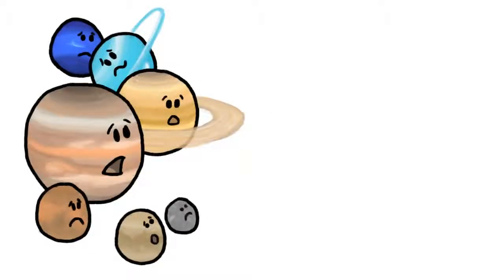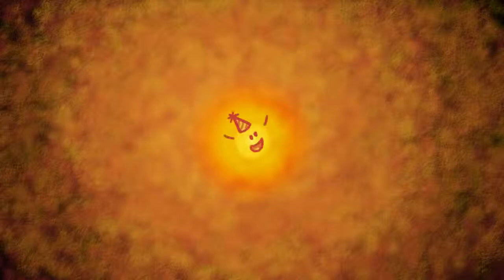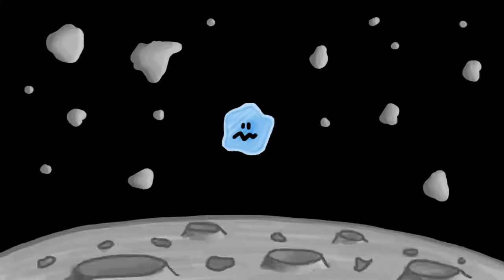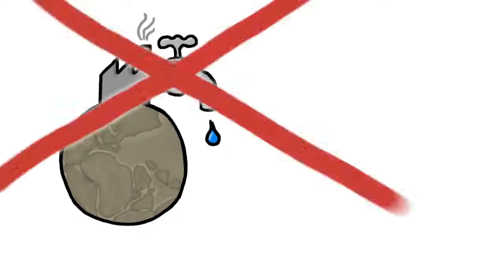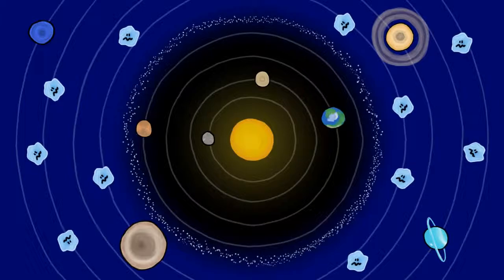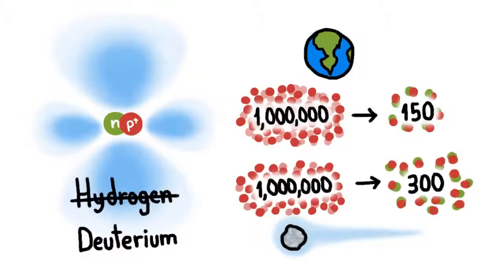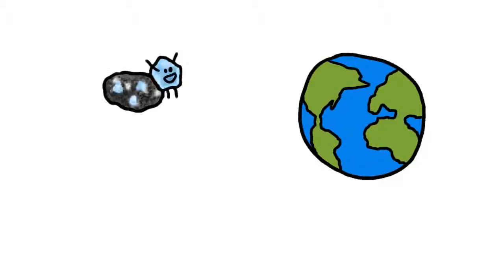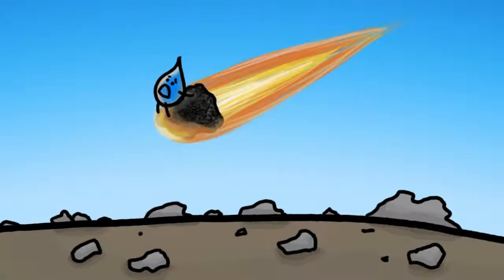Where Did Earth's Water Come From